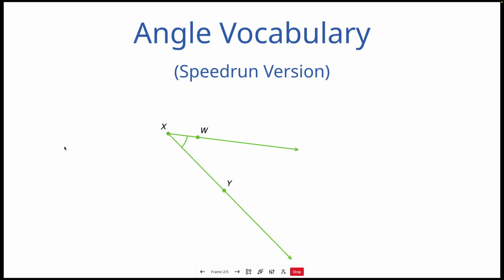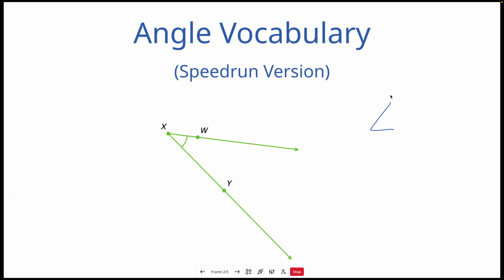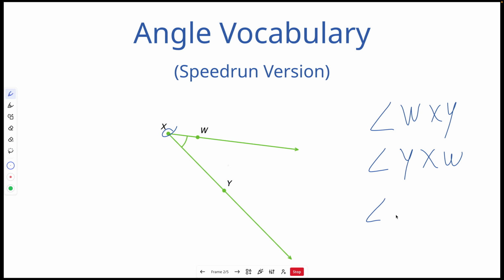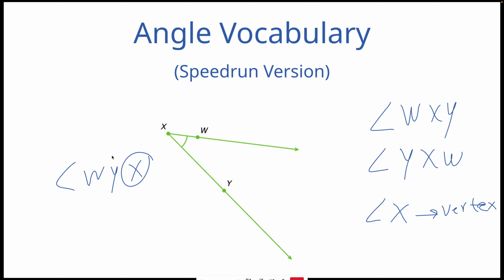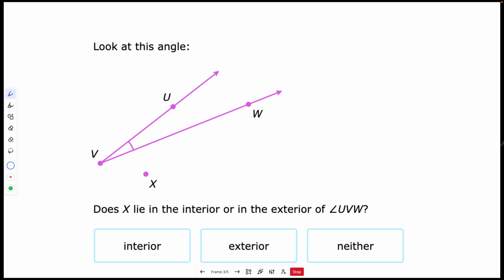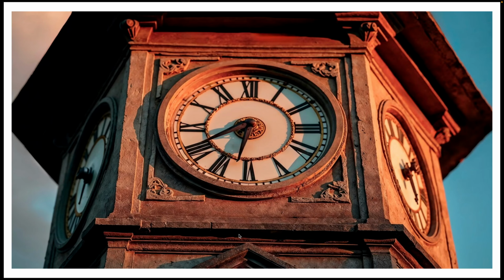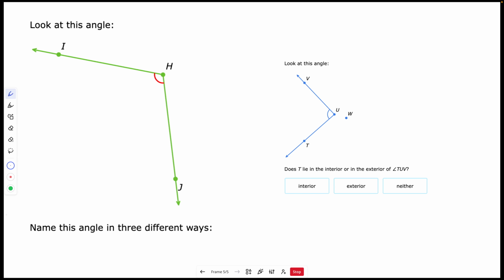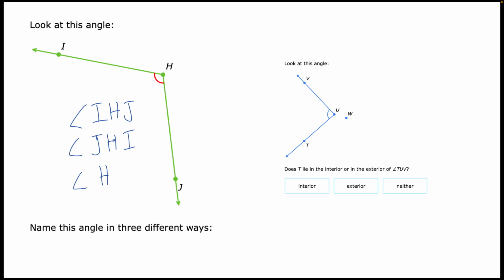Angle Names and Vocabulary (Speedrun Version)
Ricasso Recap: none

IXL Title: Angle Vocabulary
IXL Shortcut: 9U2

Description: How to identify and name angles.